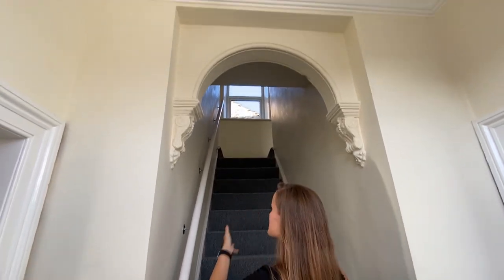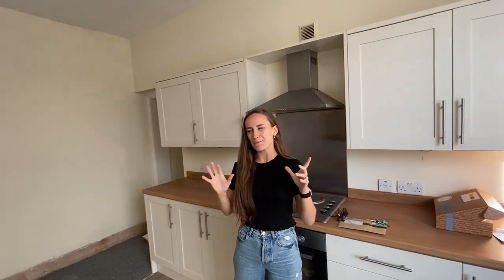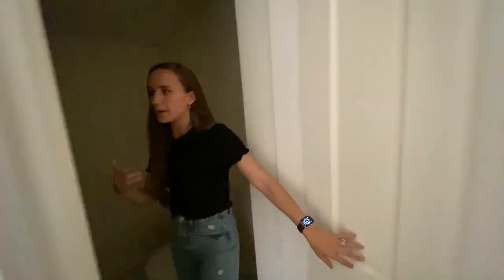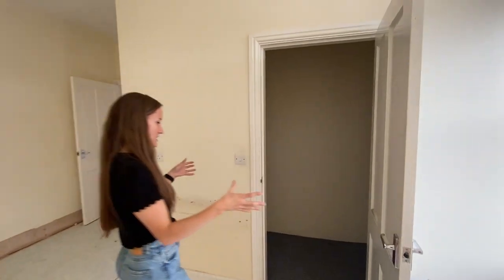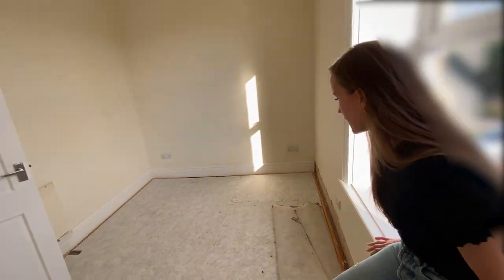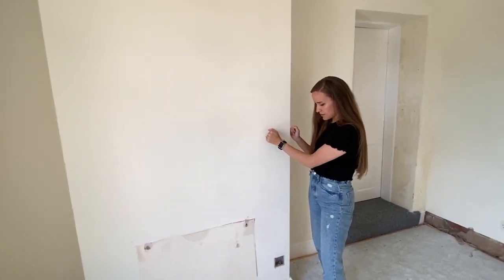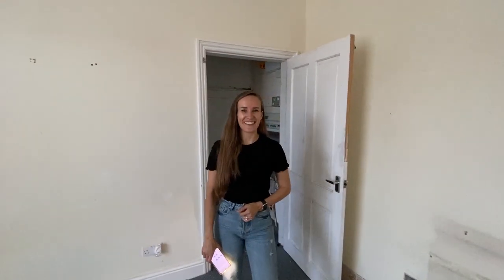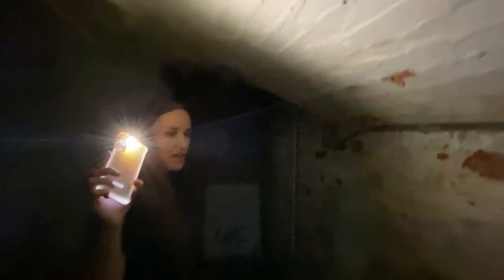House Tour | 150+ Year Old Cottage | We Bought a House I Didn't View! | Cottage Reno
Hi everyone,

I'm so pleased to be able to share with you our empty house tour of our new (very old) English cottage.

I'll be throwing in cottage reno content here and there but planty videos will keep coming weekly as normal.

If you want to follow our journey renovating our new home follow us over on our cottage reno Youtube channel and Instagram. Details below:

Cottage Reno Instagram: @OurYorkshireCottage

Abi Bloom Instagram: @Abi_Bloom